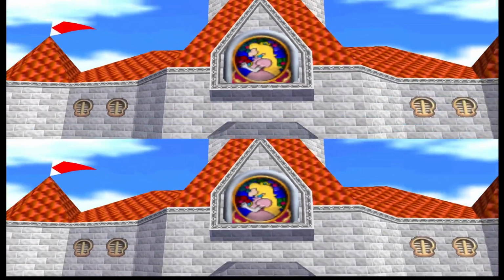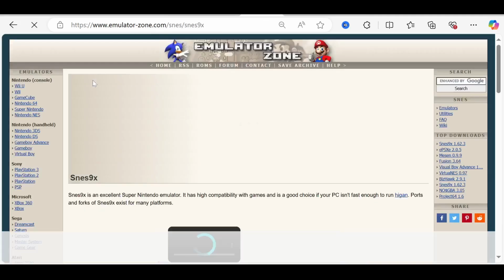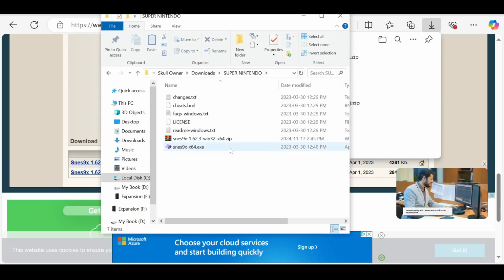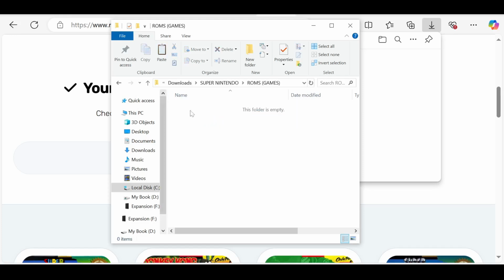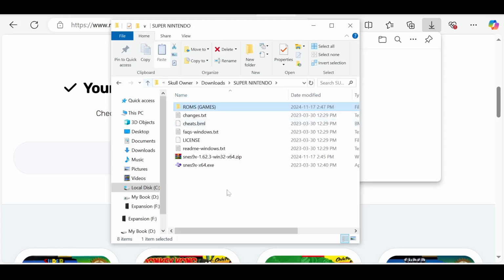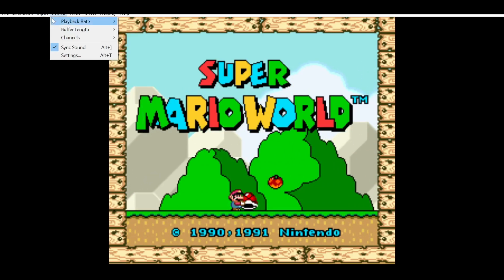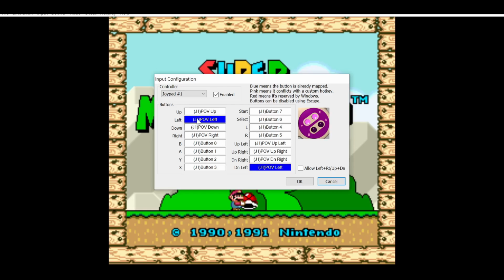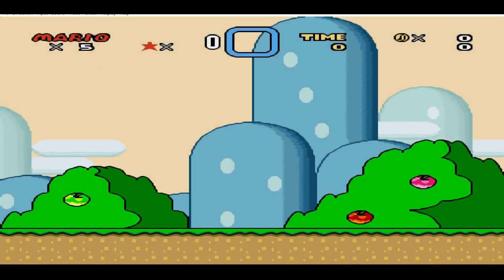SNES9X Emulator 2024: Easy Setup and Optimization Tips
Looking to play your favorite SNES games on your PC or mobile device? SNES9X Emulator 2024 is the perfect tool for retro gaming enthusiasts. In this guide, we’ll walk you through a quick and easy setup process to get SNES9X up and running, along with optimization tips to enhance your gaming experience. Whether you’re new to emulation or a seasoned gamer, this tutorial covers everything from downloading and installing SNES9X to adjusting settings for smooth gameplay.

Key Features:

Step-by-step SNES9X setup guide for beginners
Performance optimization tips for lag-free gameplay
Customizable controls and video settings for a personalized experience
How to manage ROMs and save states effectively
Fixing common emulator issues like audio glitches or slowdowns
Tips for configuring SNES9X on Windows, Mac, and Android
Maximize your retro gaming experience and enjoy classic SNES titles like never before with these SNES9X optimization techniques. Start playing today and rediscover the golden age of gaming!